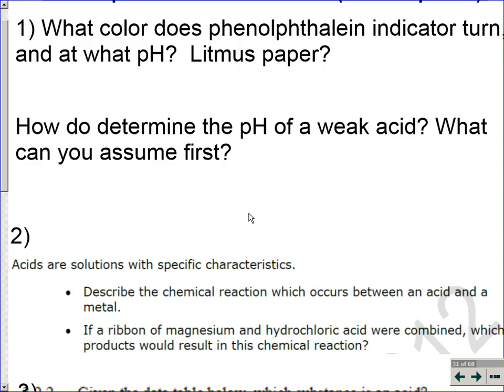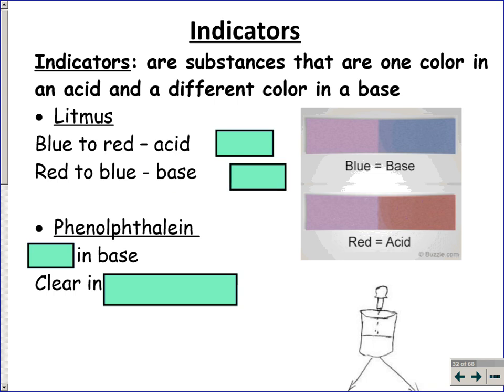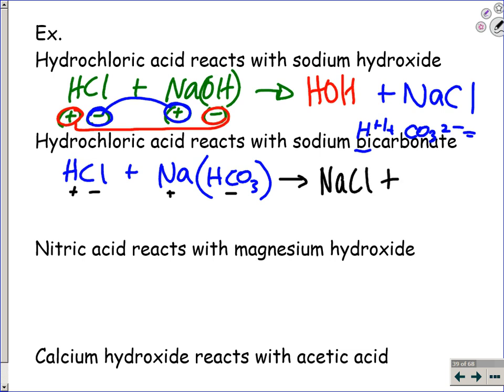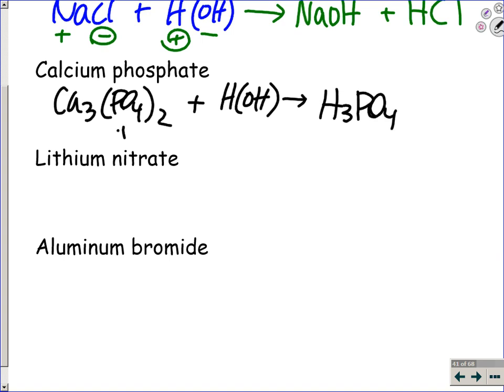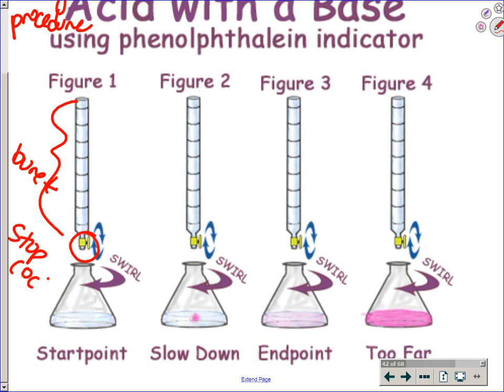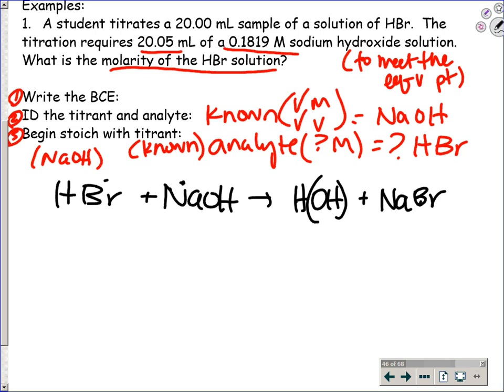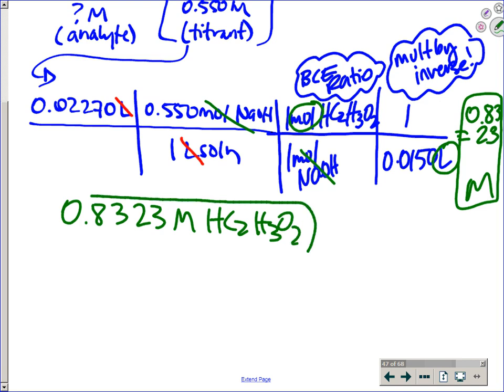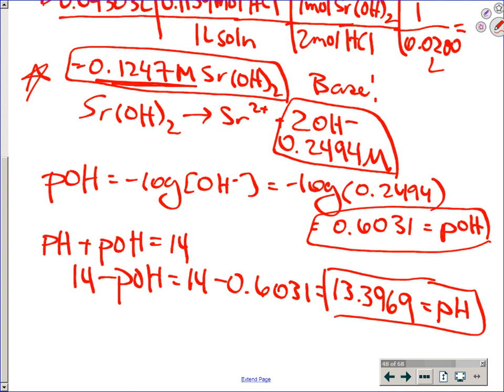Honors Chemistry Acid Base Reactions and Titration Notes 5 17 18